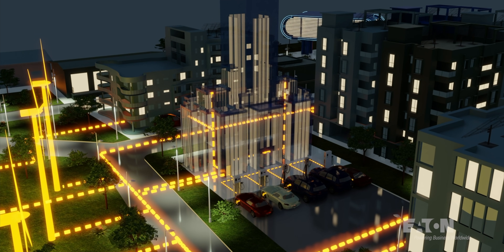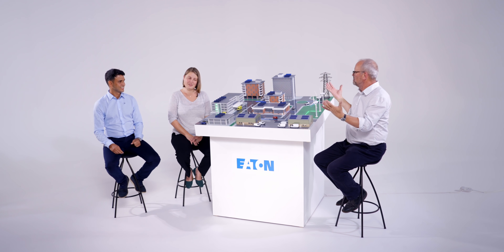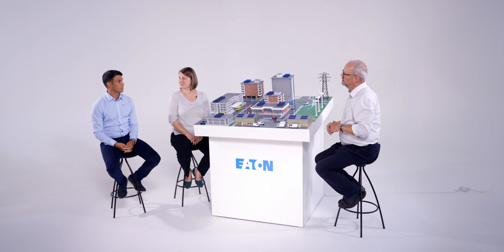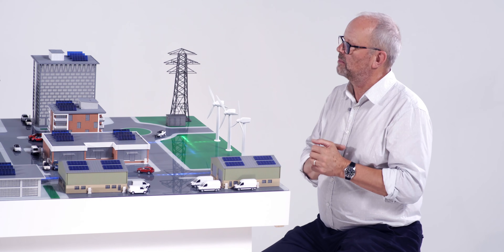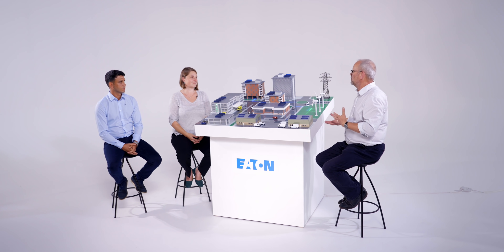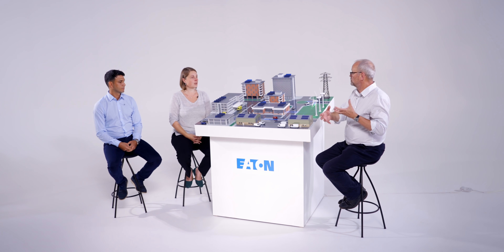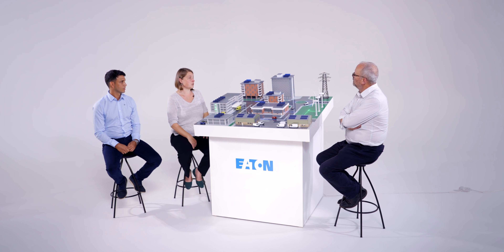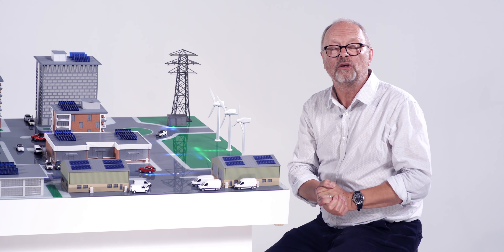EATON’s 'Buildings as a Grid' approach to energy transition | SUBSCRIBE to Fully Charged PLUS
For this product showcase we spoke to Caroline Royle and Giuseppe Sgro of Eaton to learn about a scalable approach to EV charging that is an investment in energy transition.

Eaton has developed its Buildings as a Grid approach to unite the power needs of buildings and EVs with on-site renewable energy generation. The BuildingsAsAGrid approach supports the operation of an EV charging system.

If you are a building owner, leaseholder, manager, developer, investor, architect, consultant, buildings designer or a vehicle fleet manager, you may be thinking about installing electric vehicle chargers at your site. Discover how Eaton’s approach can transform your building or site into an energy hub.